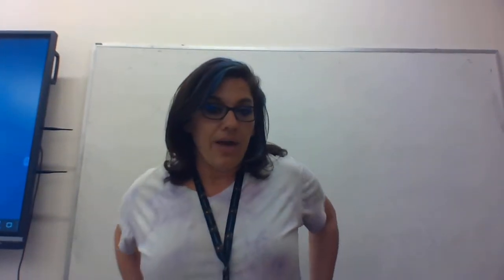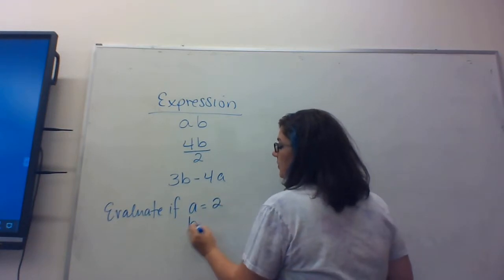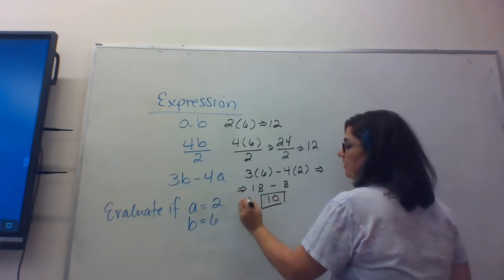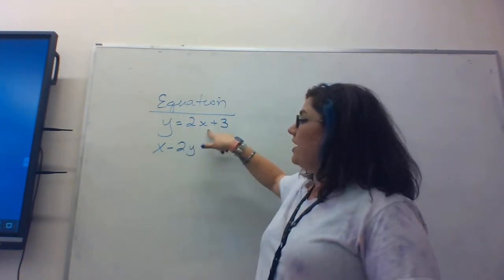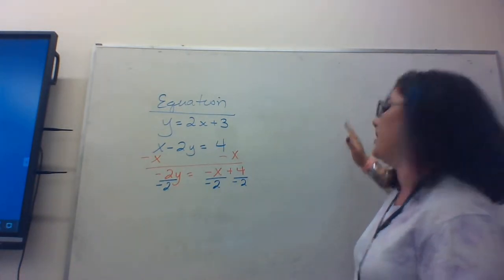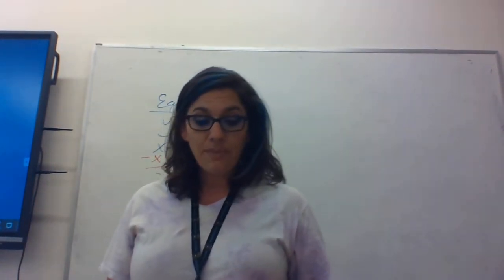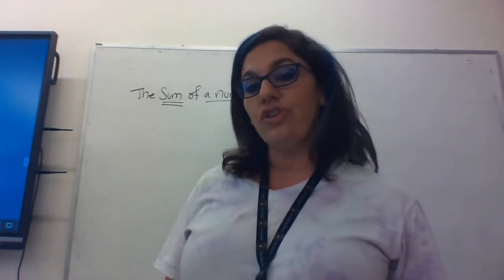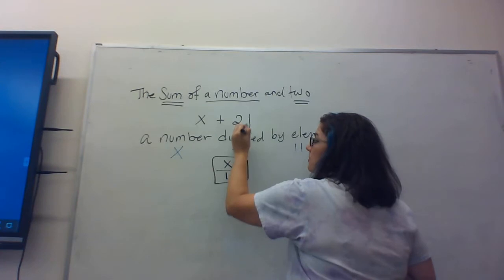ch1 1 expressions